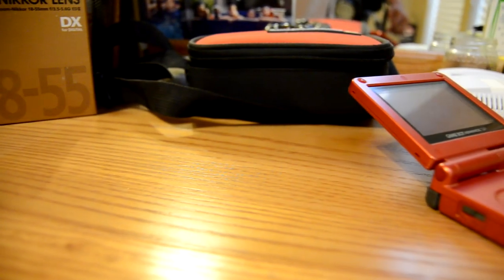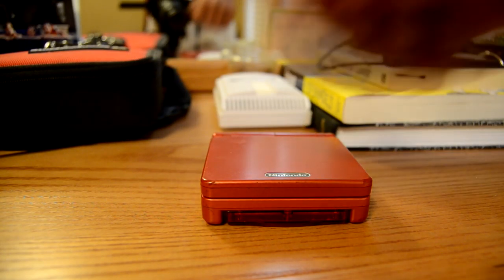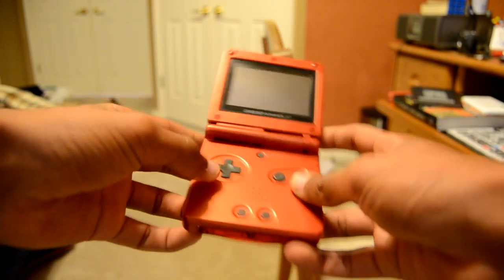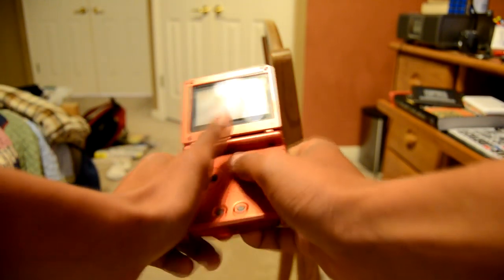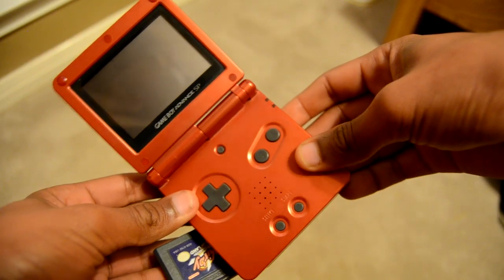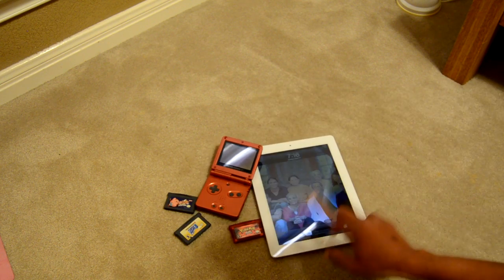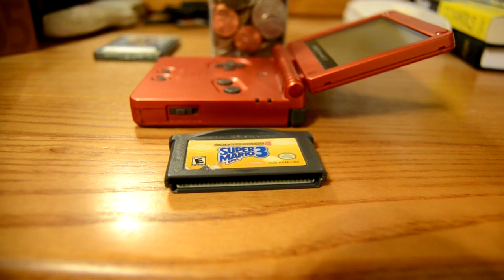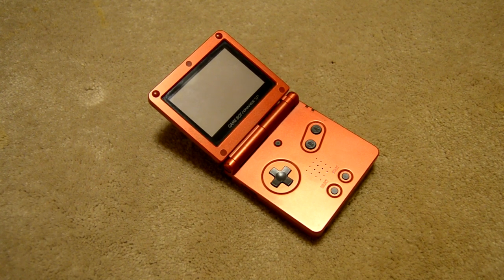Gameboy Advance SP Review!! - HD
The beloved Gameboy Advance SP from Nintento finally gets a full review! Watch as I take this awesome throwback under the microscope and compare it against today's best offerings.